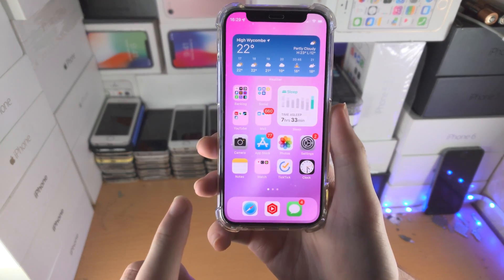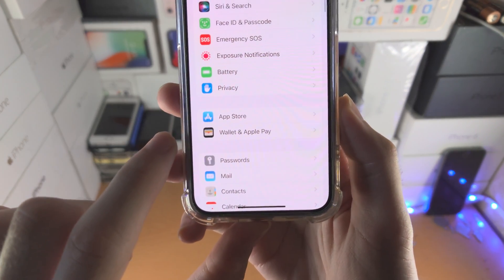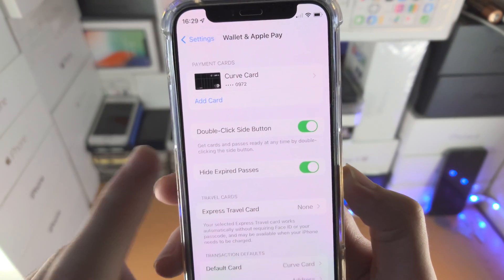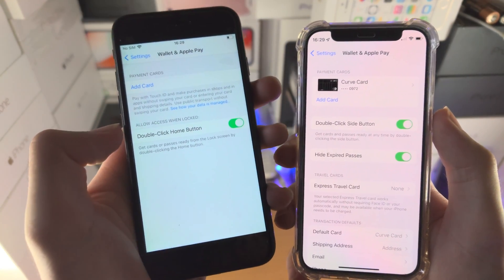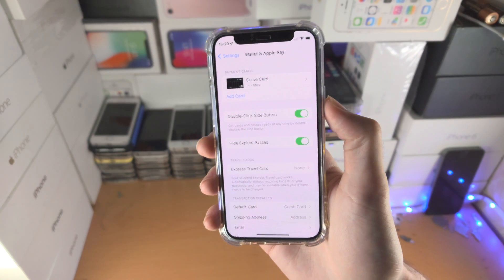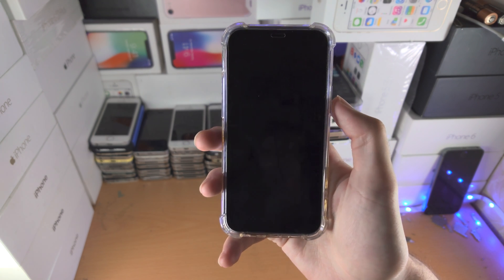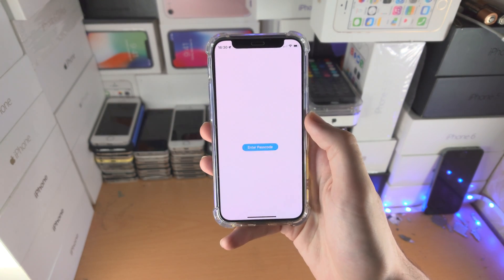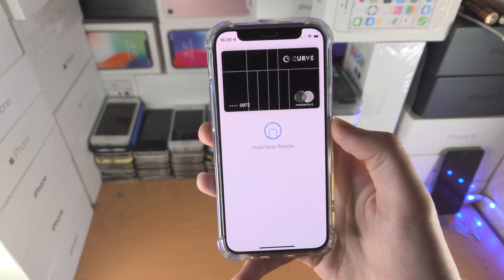ANY iPhone How To Access Wallet on Lock Screen!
iPhone access wallet from lock screen or home screen | How to access wallet on iPhone from lock screen! Do you own the iPhone and want to access wallet from lock screen? If so, this video is for you! I will teach you how to access wallet on iPhone from the lock screen in this tutorial. By the end of this guide, you will know how to use your cards in the wallet app from the lock screen!